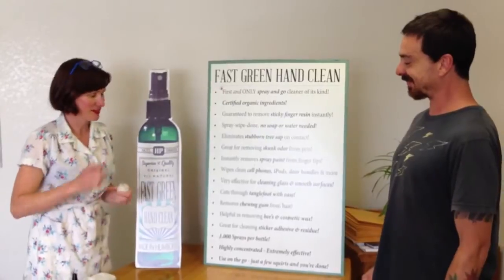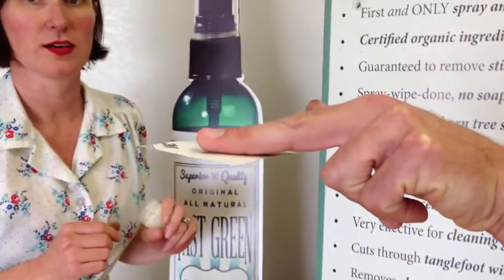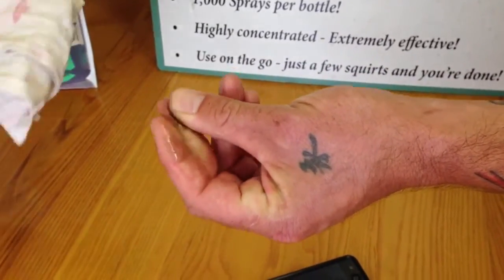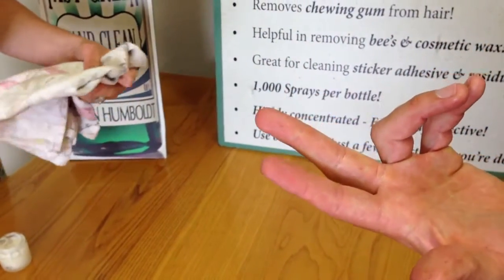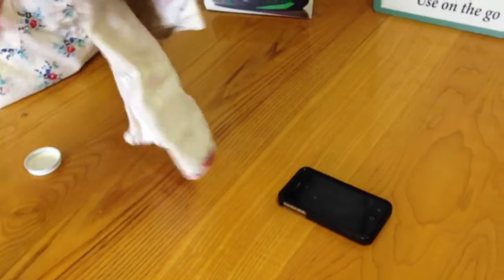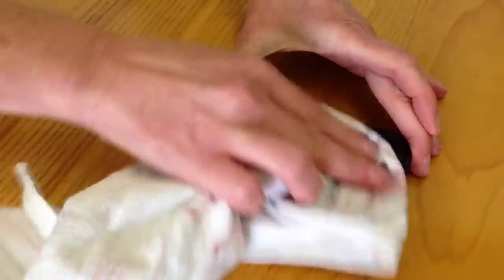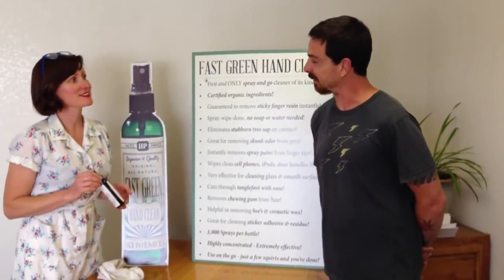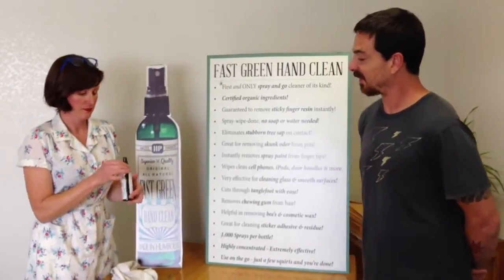How To Remove Sticky Residue From Hands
Use this organic spray to clean your hands of many different sticky substances such as:

Plant resin, tree sap, spray foam insulation, sticker residue, fly paper adhesive, silicone and latex caulk, roofing cement, tar, automotive grease, screen printing ink, and much more.